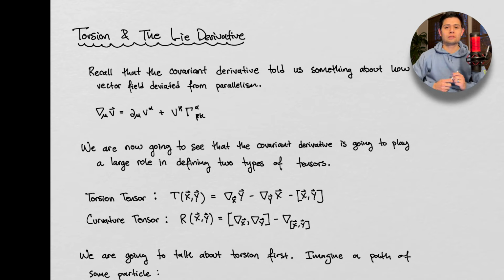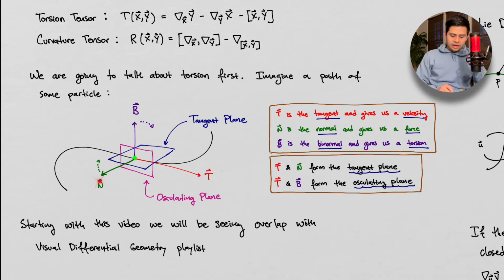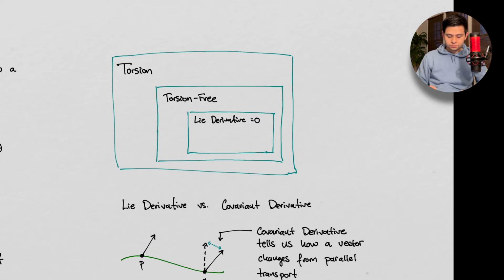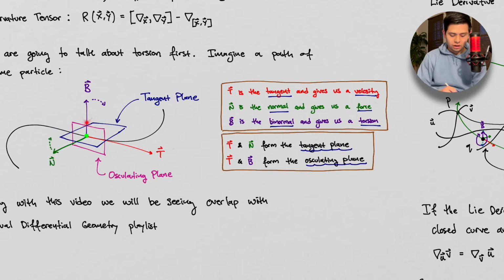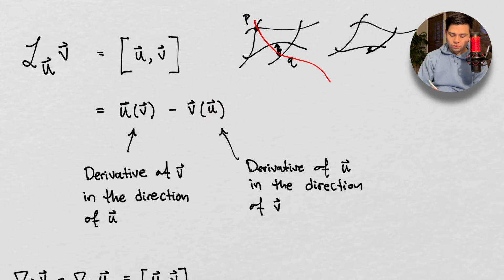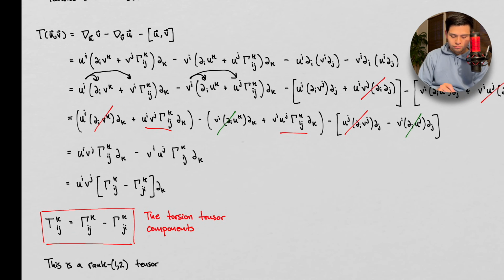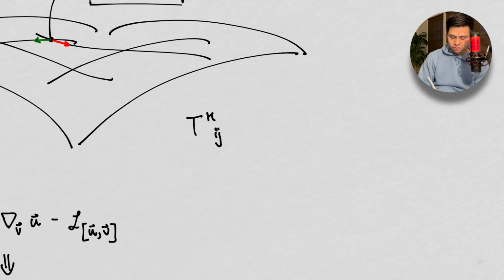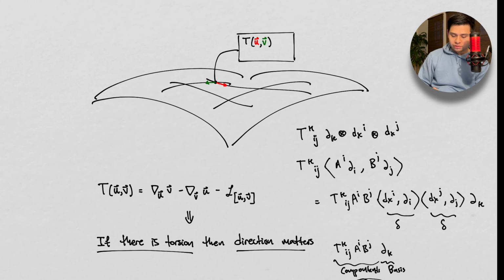Understanding Tensor Calculus | What is the Torsion Tensor?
IMPORTANT NOTE:  I want to emphasize that the picture that I am using to depict the torsion should only be taken at face value.  This is only to show that the covariant derivative and the Lie derivative are two different things.  A better way to conceptualize the torsion will become more complete when we dive more into the differential geometry and Einstein-Cartan Theory.

In this video we cover the torsion tensor along with the Lie derivative.  The torsion tensor is extremely important in understanding intrinsic properties of a curve.  This is a stepping stone to understanding the Riemann Curvature Tensor.